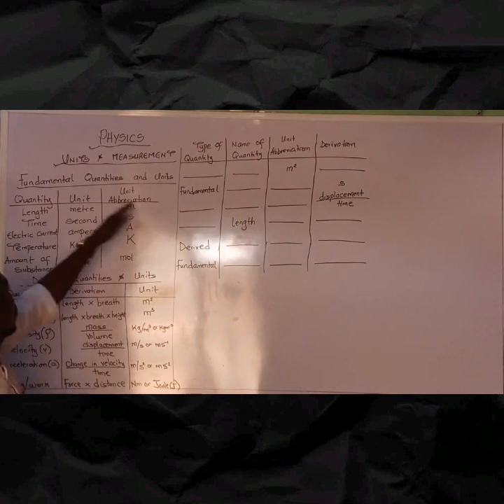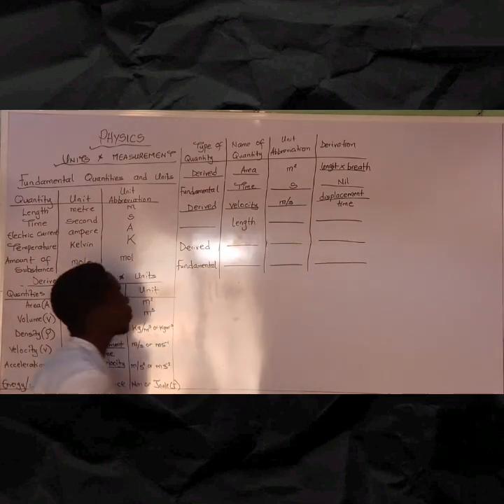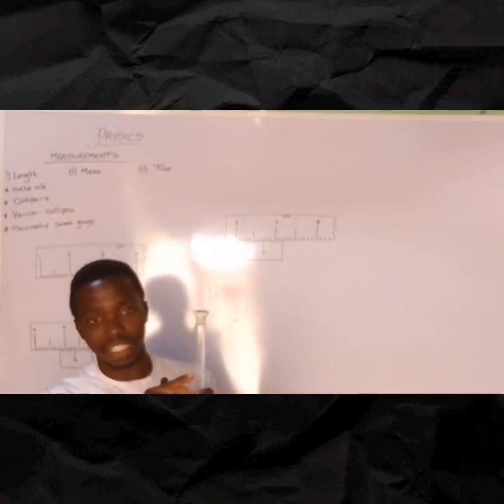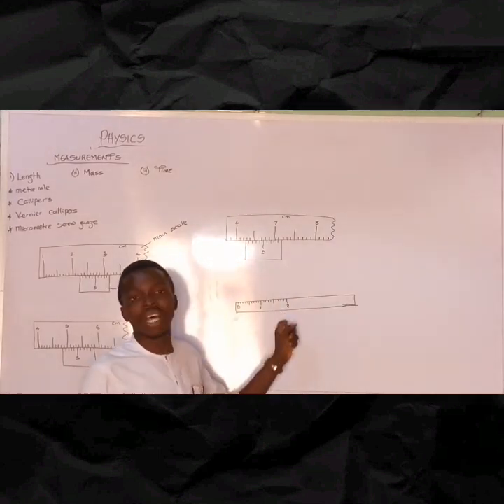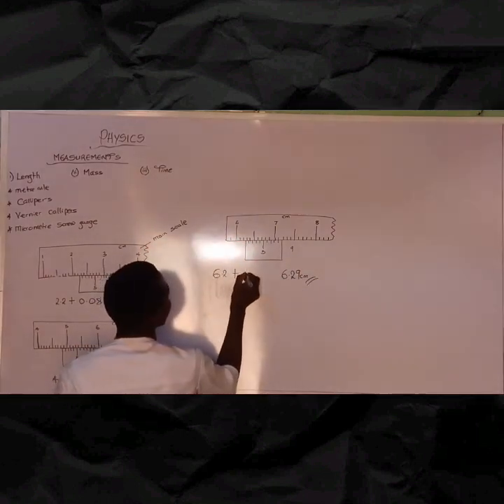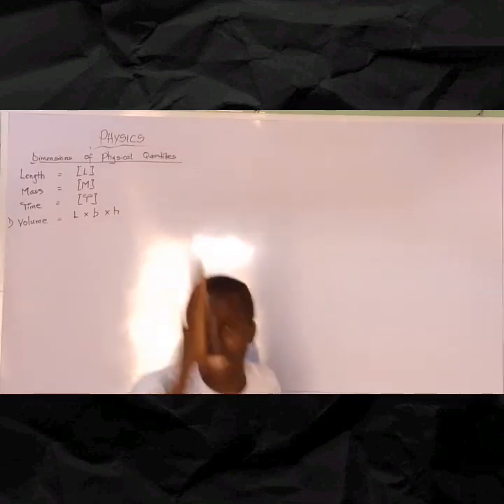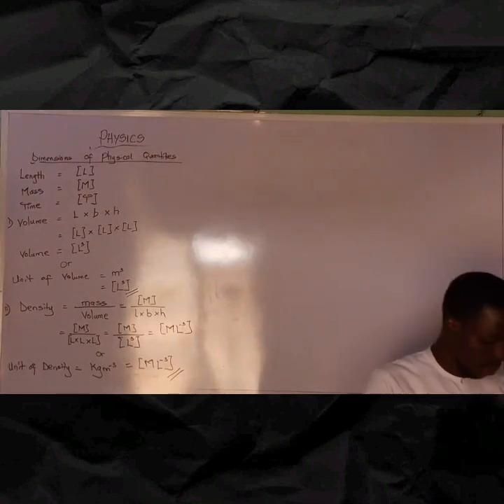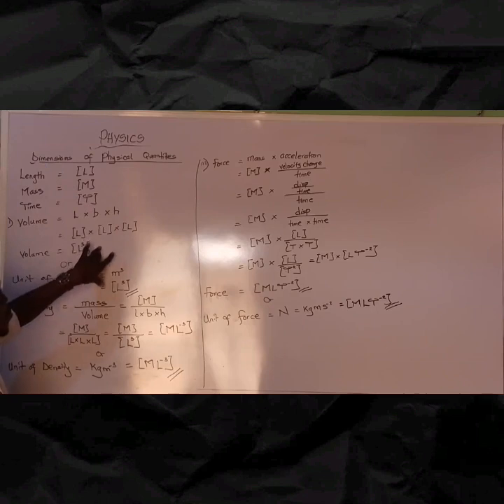Dimension of Fundamental & Derive Quantities in Physics @ Giddan18 Tutorial Institute